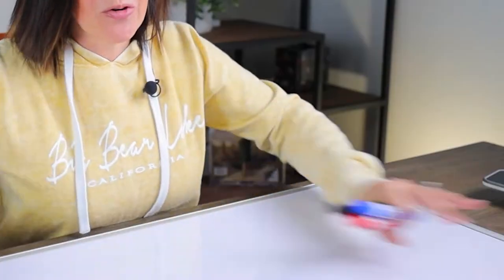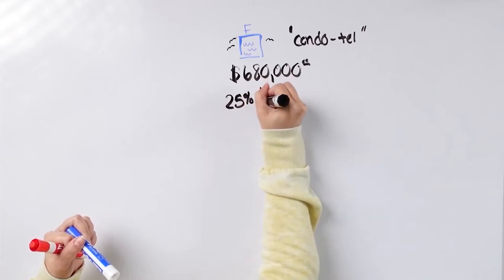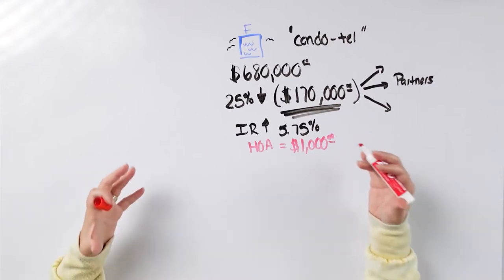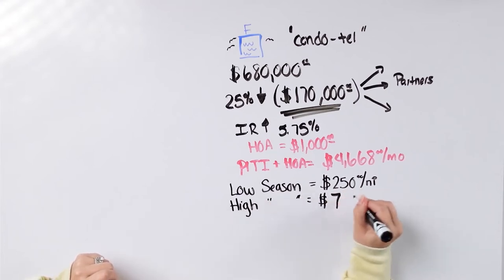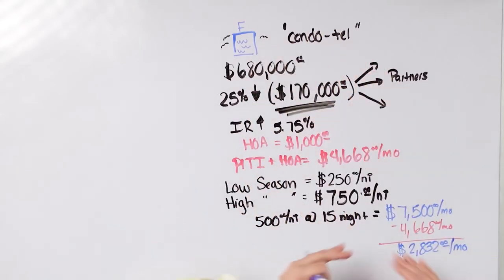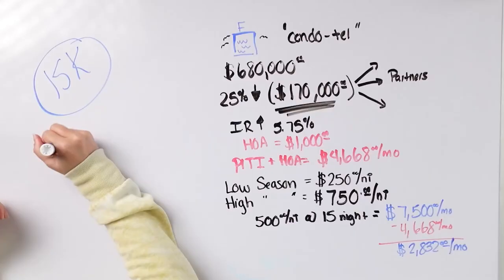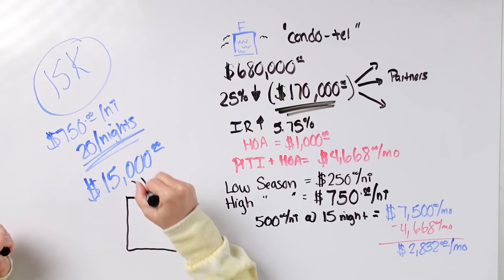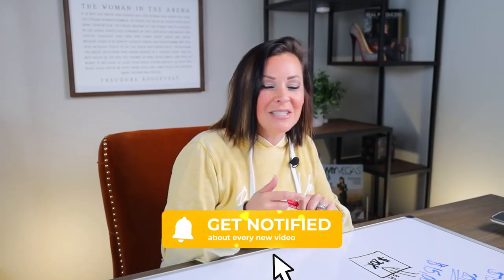Make $15000 a Month With Airbnb (What Is A Florida Condotel?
Let em show you how I am going to Make $15000 a Month With Airbnb (Florida Condotel).

My goal is to share strategies on how I make money in real estate and how you can do the same. These strategies are designed to help give you a leg up and  build your real estate portfolio faster.

My name is Falisha Rexford and on this channel I show you how I make money through real estate and how you can start earning income on your next investment property faster.

Looking to purchase some Real Estate in Las Vegas?

"Proudly serving those who serve"